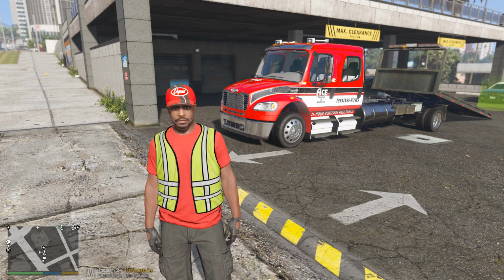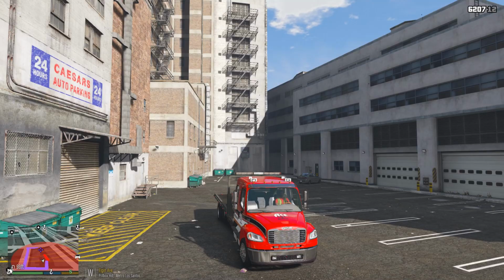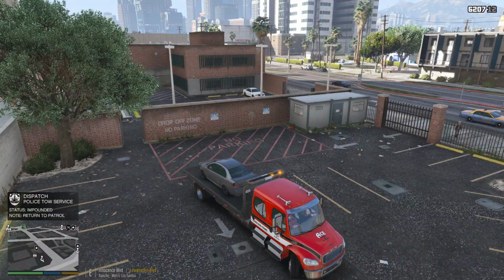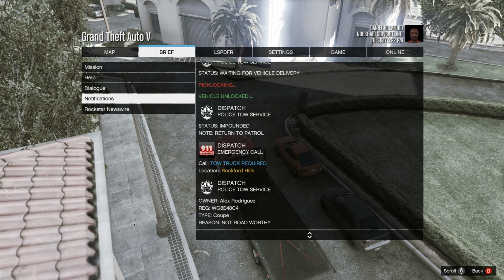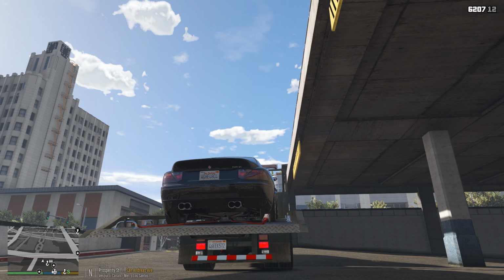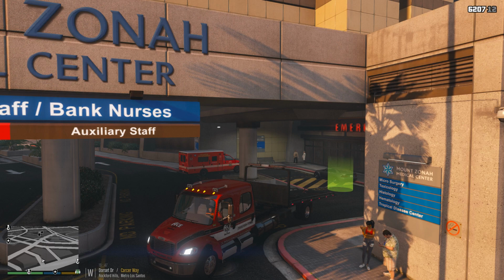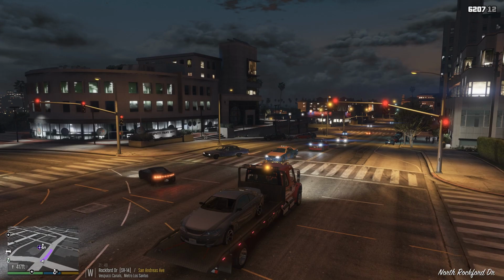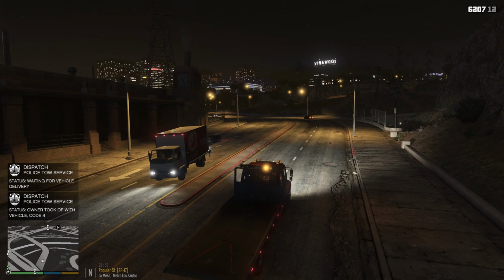GTA 5 Real Life Mod #193 Freightliner M2 Rollback Tows Illegally Parked Car Blocking The Hospital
GTA 5 Real Life Mod Ace Towing using our brand new Freightliner M2 Crew Cab Rollback Flatbed Tow Truck Wrecker to tow multiple vehicles for the Los Santos Police Department. LSPDFR Tow Truck Callouts.

Check out my previous video Two Heavy Duty Wreckers Lifting A Semi Truck That Fell Off Of A Bridge

Heavy Duty Peterbilt Tow Truck Wrecker Private Custom made mod